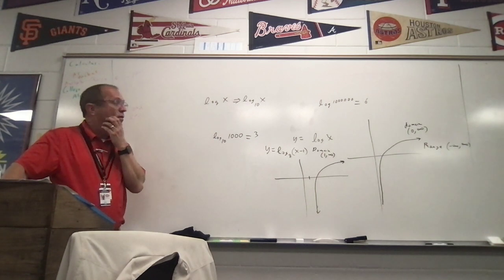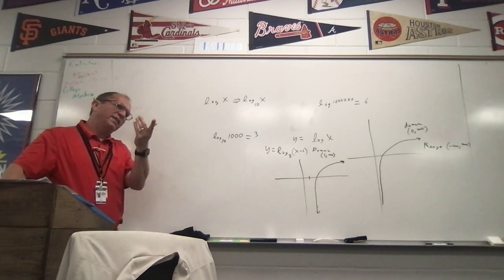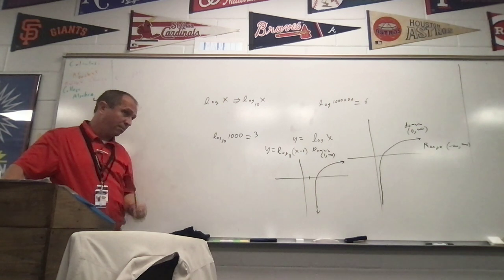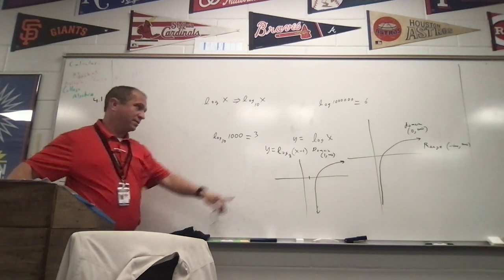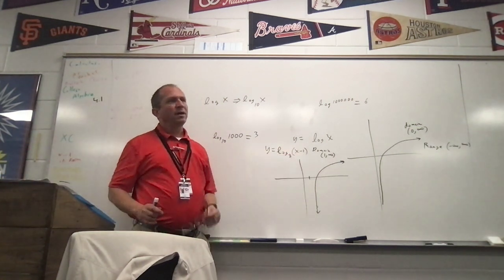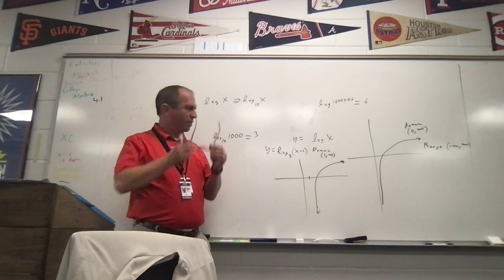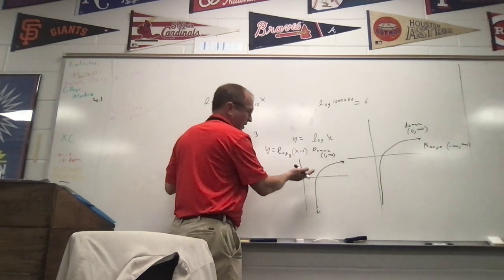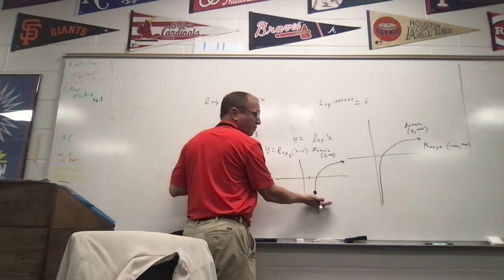college alg 4.2 pt 2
logs continued
Cade says the more logs we do the more wood we will have